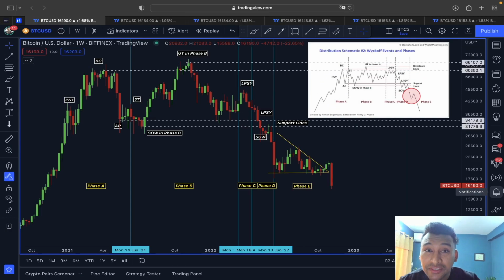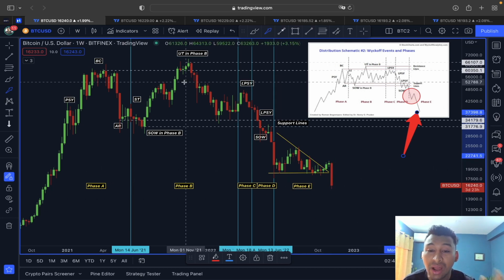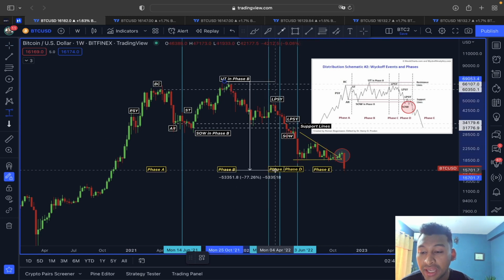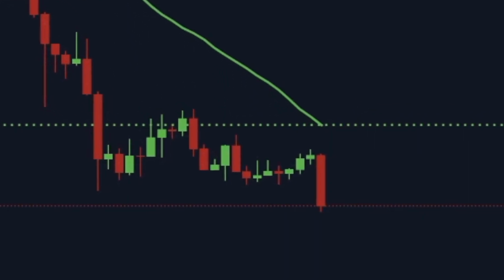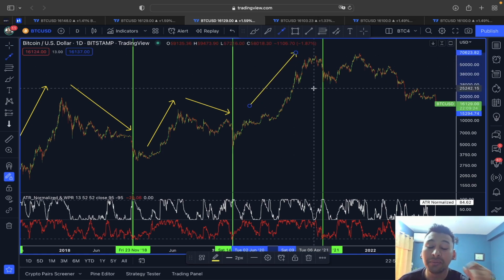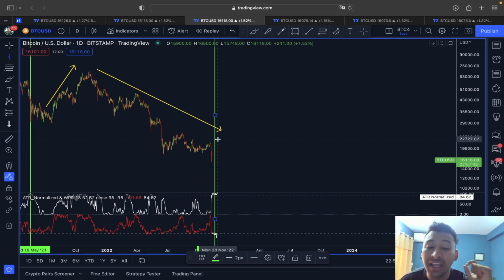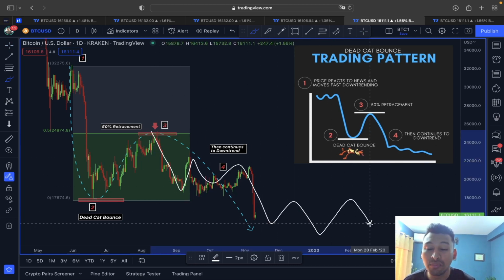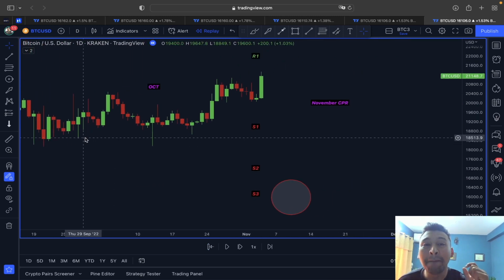BITCOIN: THAT WASN'T SUPPOSED TO HAPPEN!!!!!!!!!!!!! - [Emergency🚨]